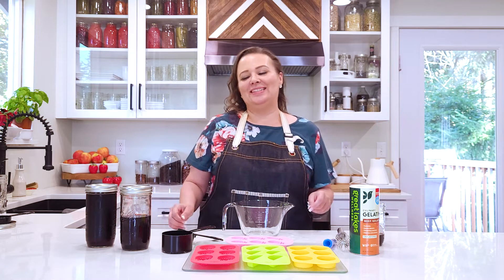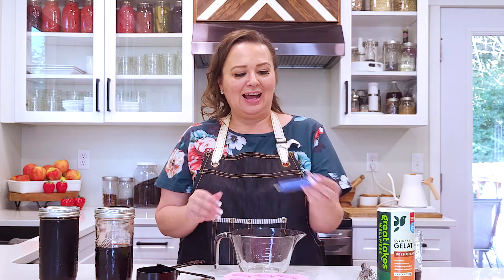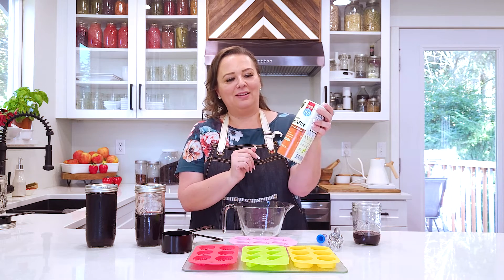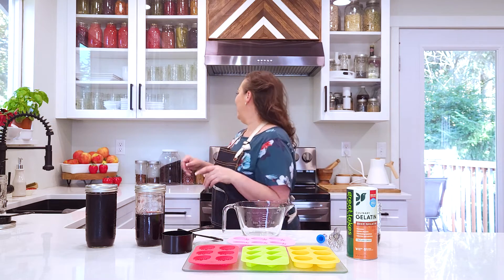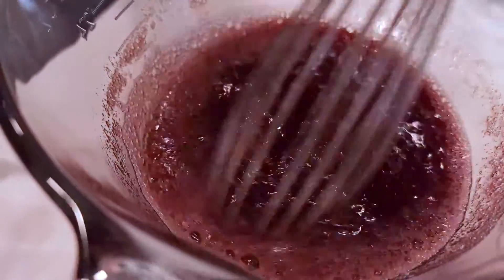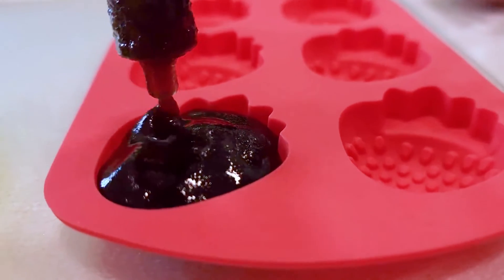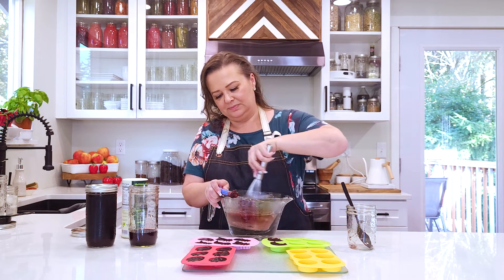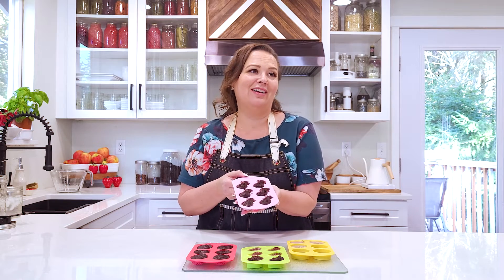Easy Homemade Elderberry Gummies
Today I'm making easy homemade elderberry gummies using my elderberry syrup recipe from a prior blog post (link below). I picked up these adorable silicone molds from Amazon. It's easier to fill them if you have a syringe, but if you don't, a spoon will also work. The molds I have are about 1 tablespoon, which is appropriate for an adult. If you are making these for children, it would be better to get the smaller gummy bear-size molds, which are about 1 teaspoon.

• Syringe for filling Silicone Molds
• Great Lakes Wellness Gelatin
• Starwest Botanical Elder Berries
• Frontier Co-Op Elder Berries